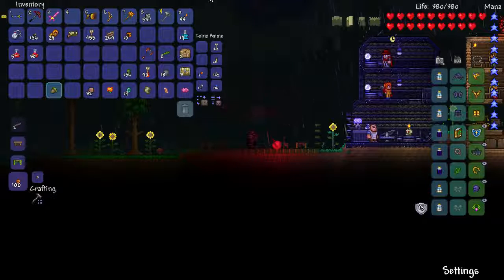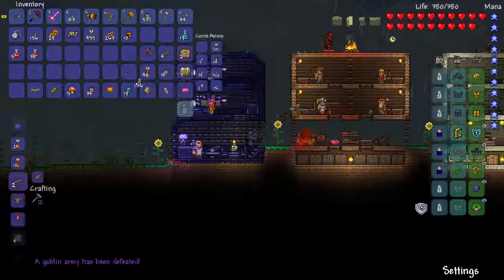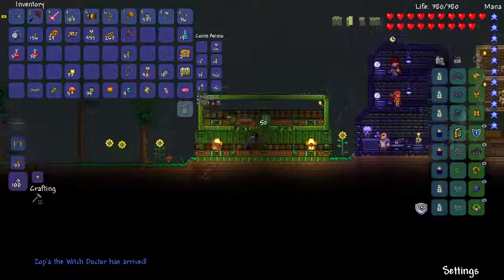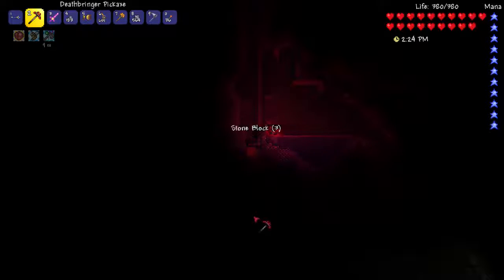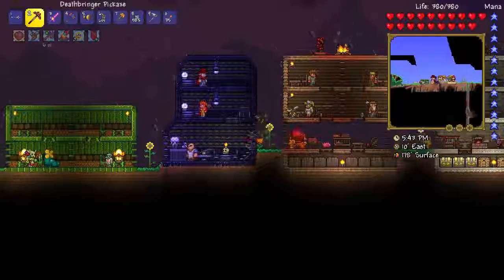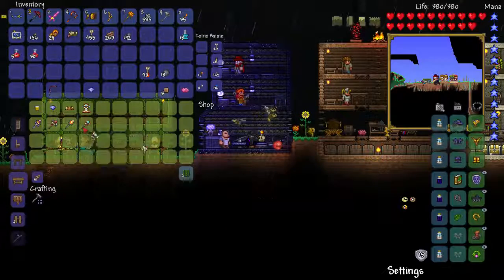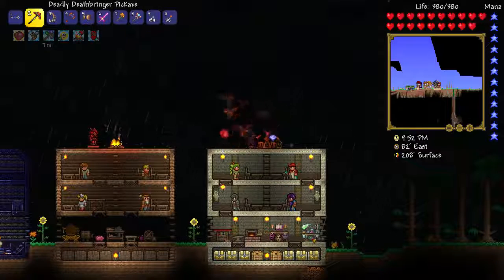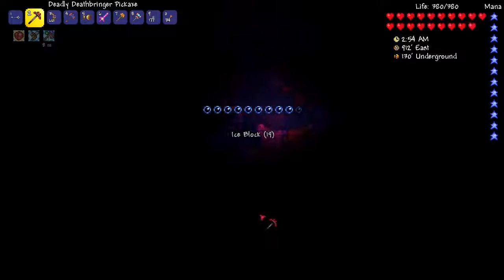Terraria 1.3.4 Episode 8 - Tinkering